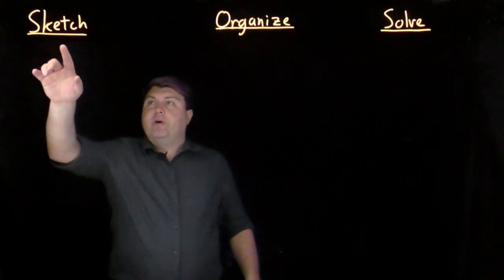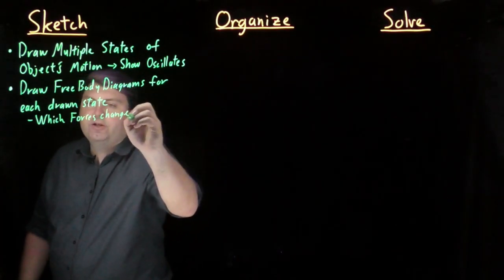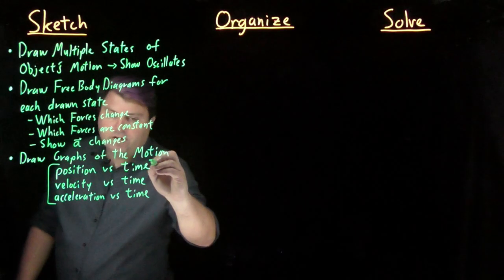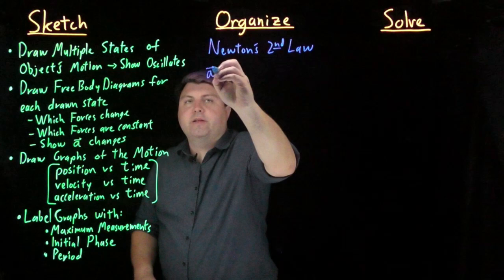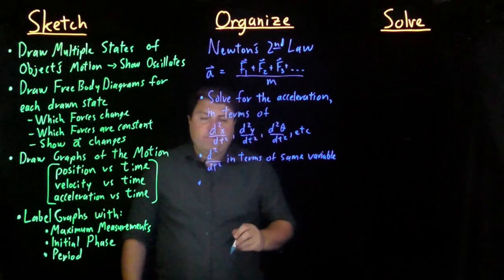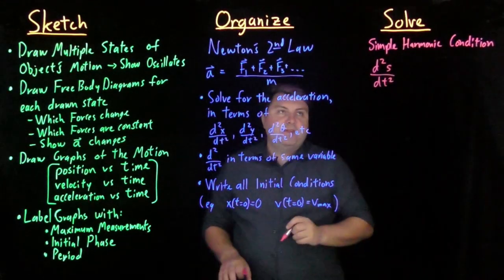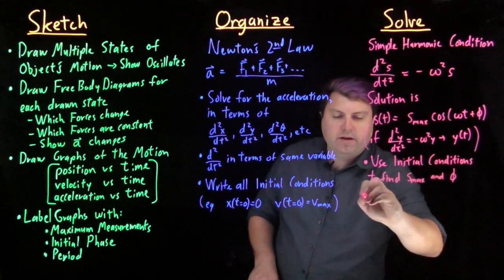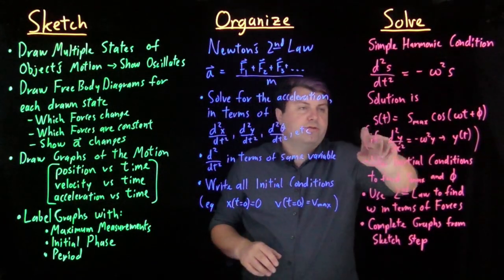How to Solve Simple Harmonic Motion Problems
The old physics joke is that physicists only know how to solve simple harmonic motion and waves. This video takes you through the first of that, from understanding the problem through visualizations (Sketch), to setting up the problem from Forces (Organization), to reaching the simple harmonic motion condition and coming across the differential equation solution (Solve).